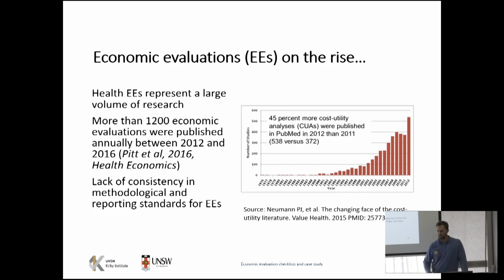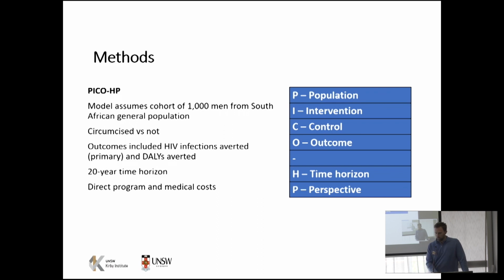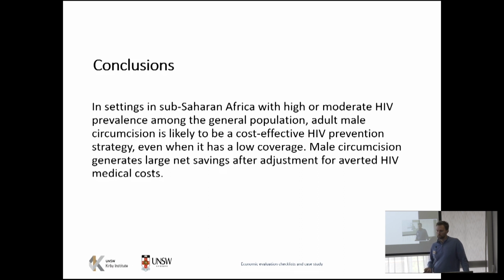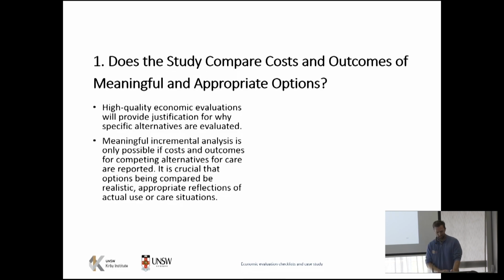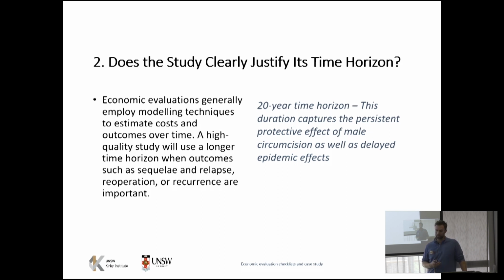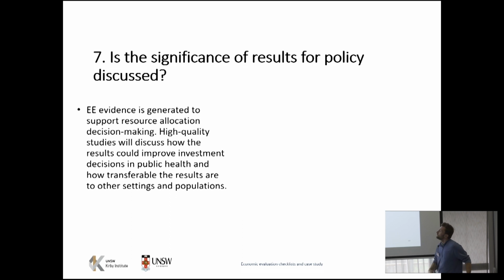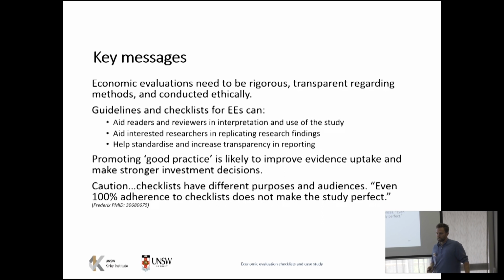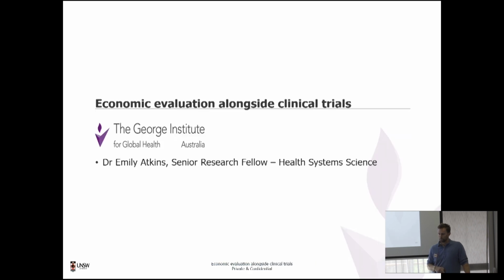Health Economics Workshop – Session 4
Health Economics for non-economists. Five sessions of introductory learning on the application of health economics to health service delivery and research.

Maridulu Budyari Gumal, the Sydney Partnership for Health, Education, Research and Enterprise (SPHERE) presents session 4 of its 2023 Health Economics Workshop.

Dr David Boetigger and Professor Virginia Wiseman, from The Kirby Institute, outline economic evaluation reporting checklists and discuss a case study .